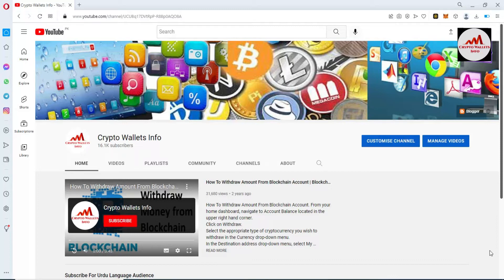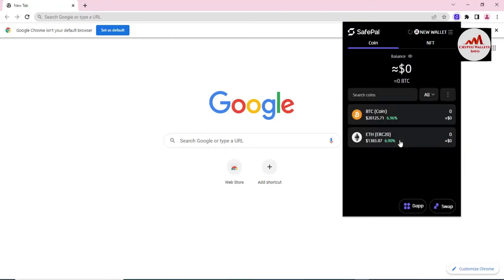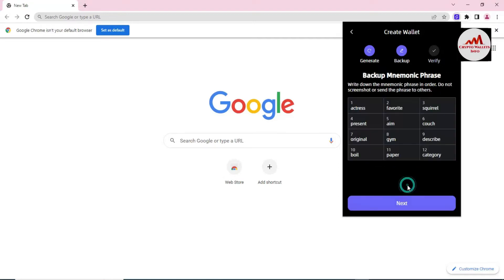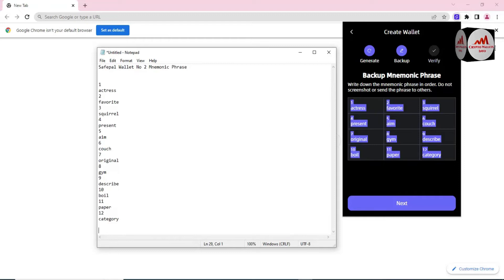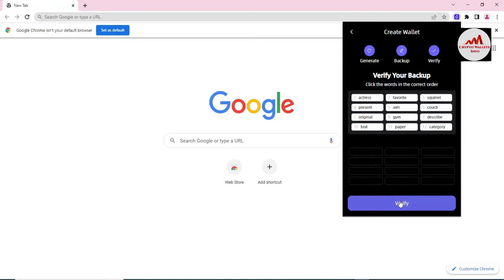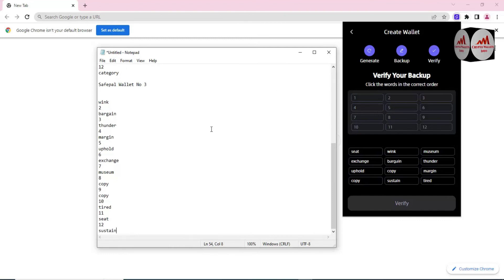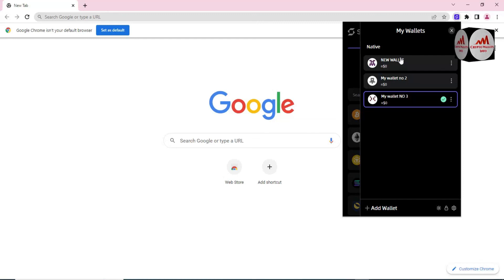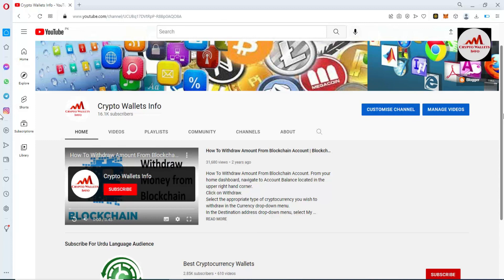How To Create Multiple Accounts in Safepal Wallet | Crypto Wallets Info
How To Create Multiple Accounts in Safepal Wallet | Crypto Wallets Info. SafePal cryptocurrency wallet application is a secure, easy-to-use and free application to manage cryptocurrency at your fingertips. In the SafePal application, you can store, send and receive crypto at ease, and enjoy the smooth and intuitive user experience!